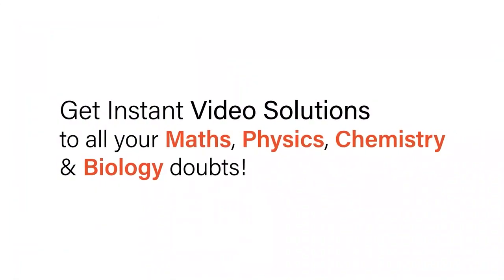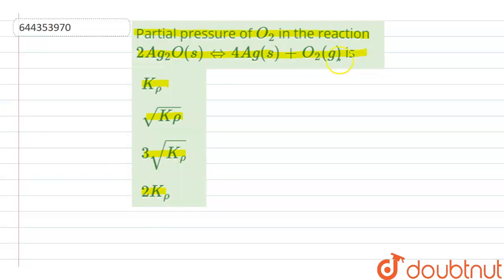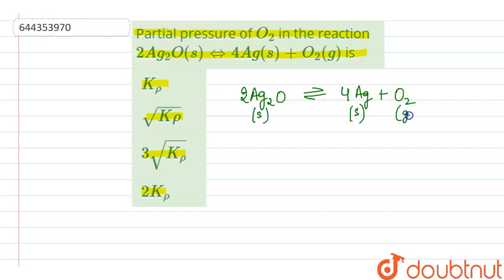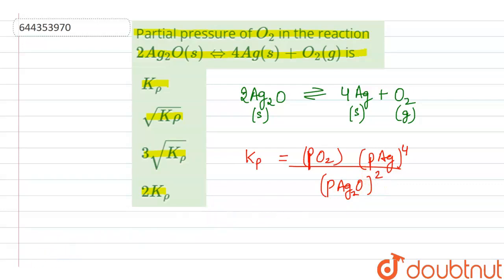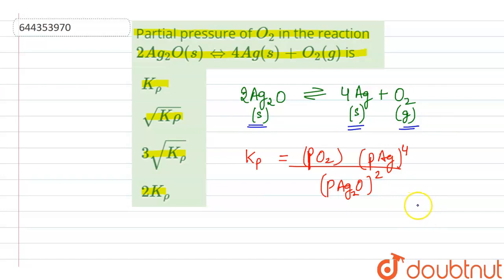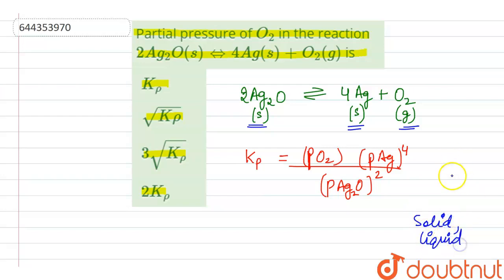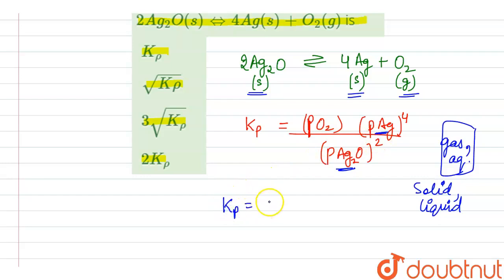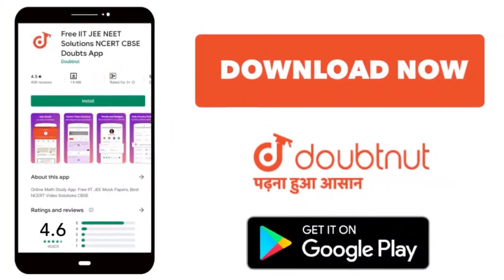Partial pressure of O_(2) in the reaction 2Ag_(2)O(s) hArr 4Ag(s)+O_(2)(g) is | 12 | EQUILIBRIUM...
Partial pressure of O_(2) in the reaction 2Ag_(2)O(s) hArr 4Ag(s)+O_(2)(g) is
Class: 12
Subject: CHEMISTRY
Chapter: EQUILIBRIUM
Board:IIT JEE

👉 Have Any Query? Ask Us.